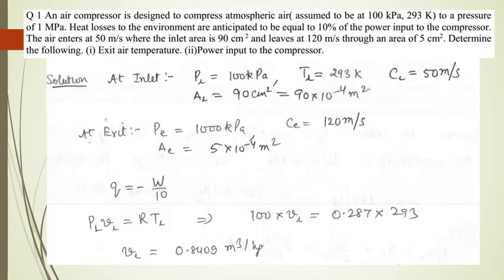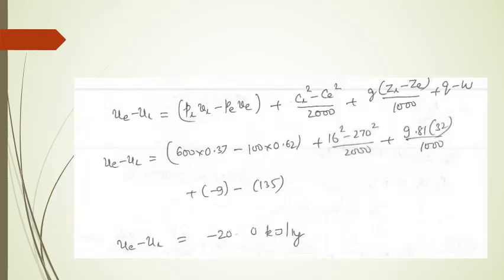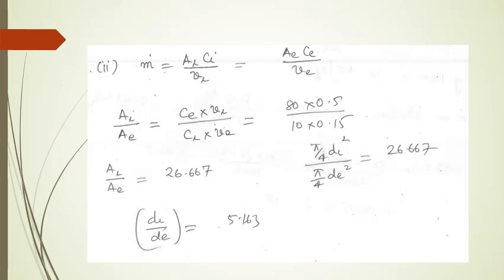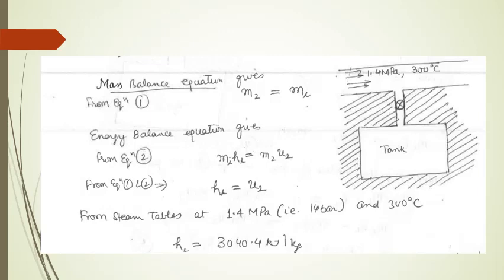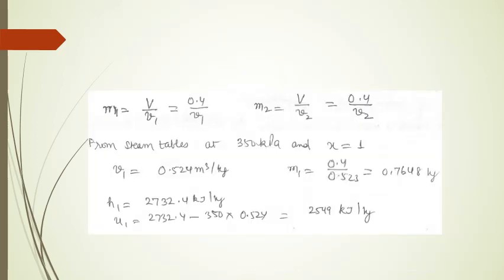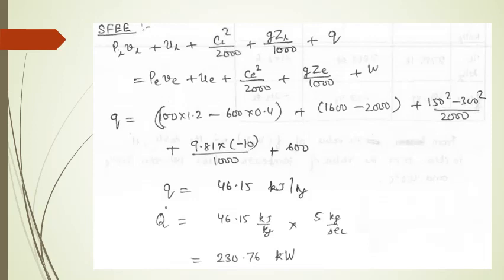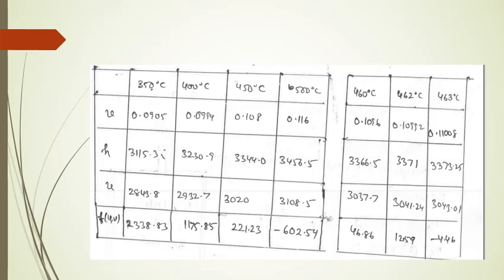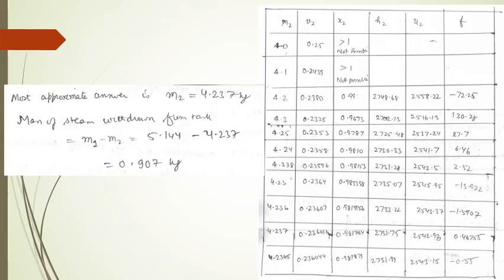Lecture 6 Numerical Session 3 SSSF and USUF processes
In this lecture, few good numerical problems pertaining to mass-analysis and energy-analysis for Steady State Steady Flow processes and Uniform state Uniform flow processes have been discussed.